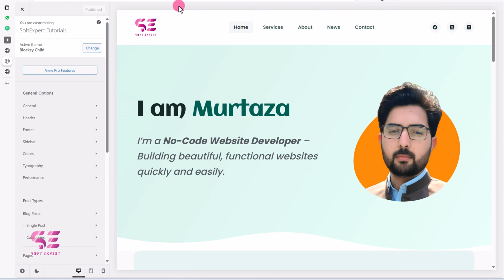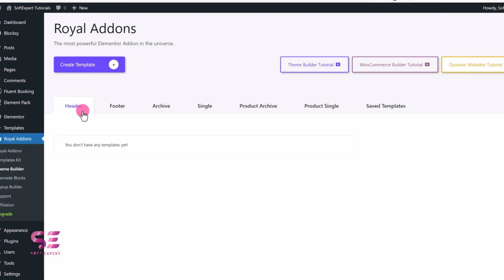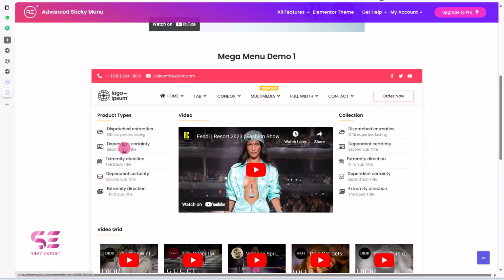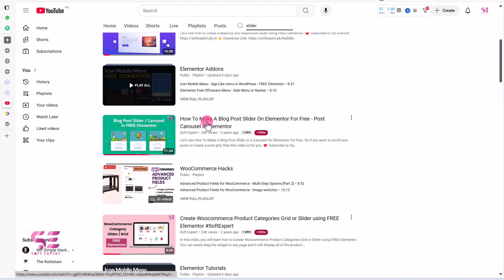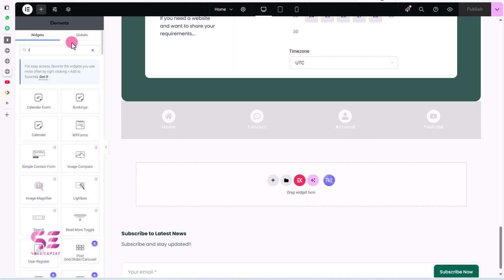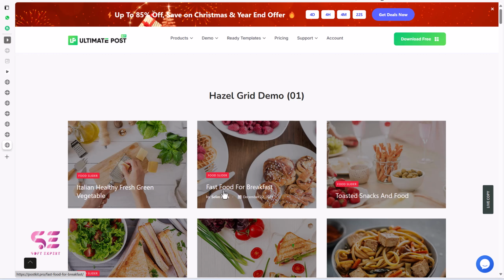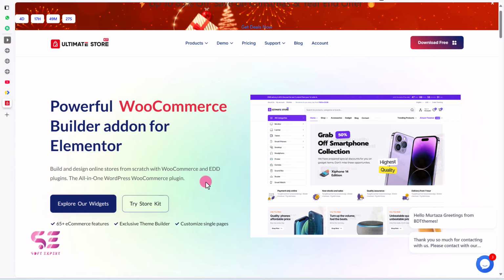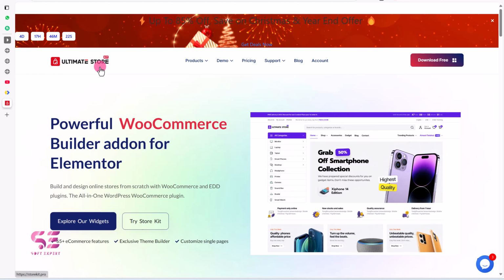My Picks for 2025 - Master Elementor Free Version - New Year Special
Happy New Year, Guys! Let's kick off this year with some awesome WordPress tools—and yes, a giveaway as well.

🕘Timestamps:
0:00 Intro
0:37 Blocksy Theme
1:17 Header & Footer with Elementor
2:38 Mega Menu in Elementor
3:19 Slider / Carousel in Elementor
4:17 Elementor Form styler
6:17 Blog Post design in Elementor
7:28 Woocommerce Product design in Elementor
8:52 New Year Bonus (Giveaway)